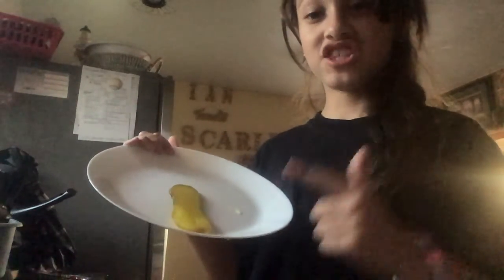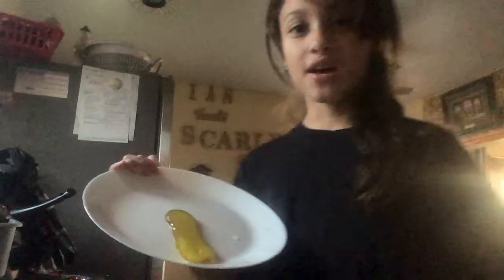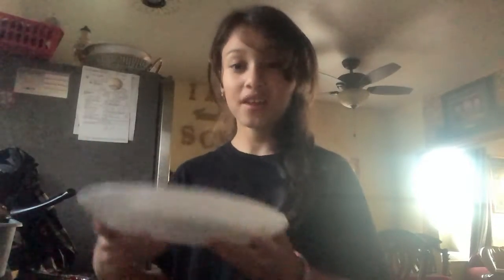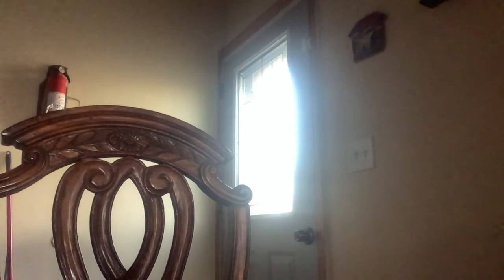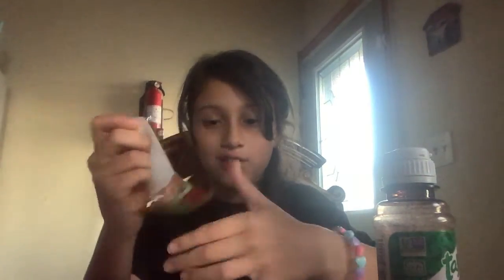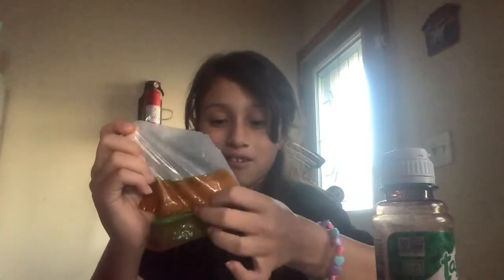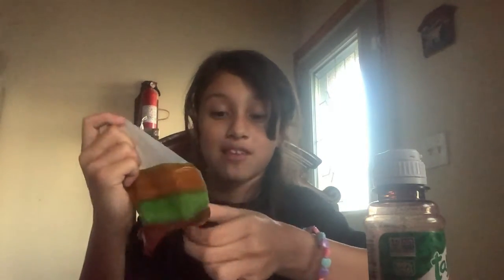My gawd TikTok hack dat I’m making it was gross💫😑